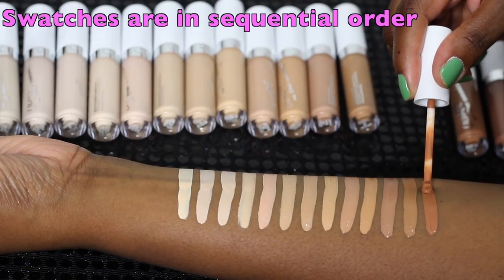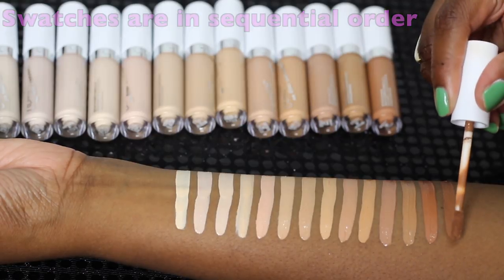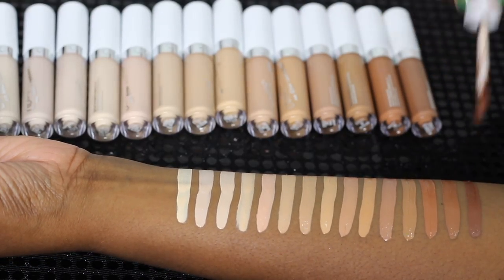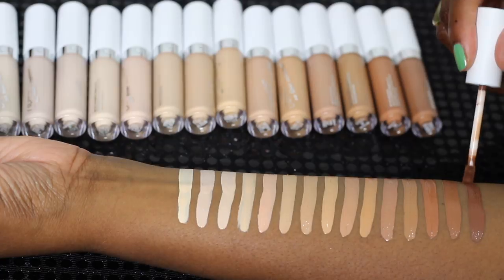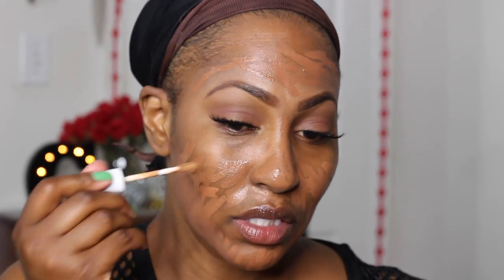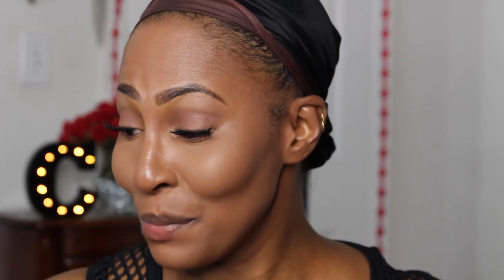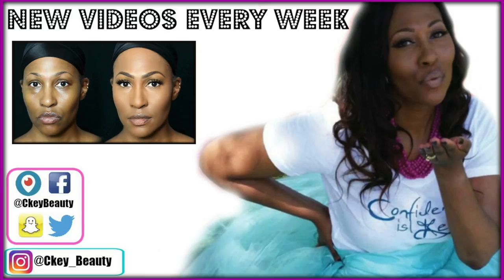"NEW" Colourpop No Filter Concealer As Foundation With Swatches⎮Review⎮Demo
*Colors Used
-Deep 70
-Deep Golden 60
-Rich 75

SNAPCHAT CkeyBeauty
PERISCOPE: CkeyBeauty

1007 N. Sepulveda Blvd #748